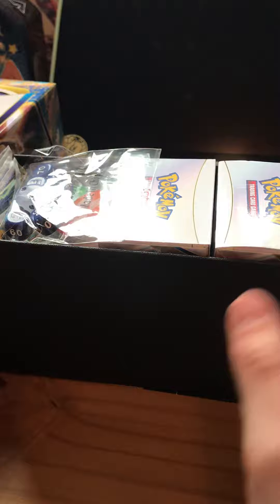BuildAnd battle stadium Part one ￼ ￼